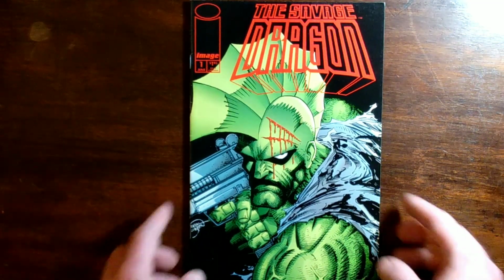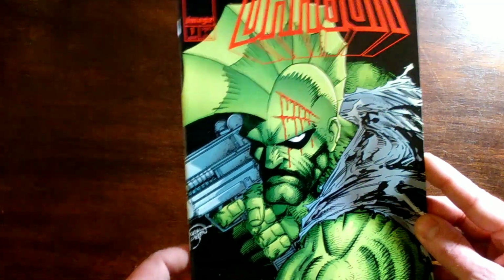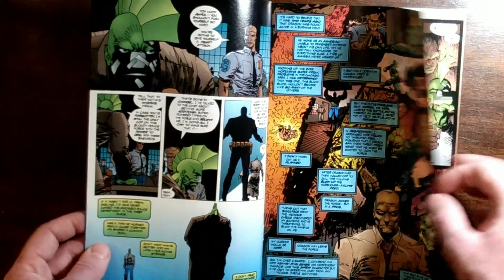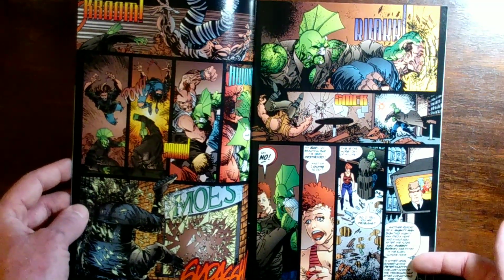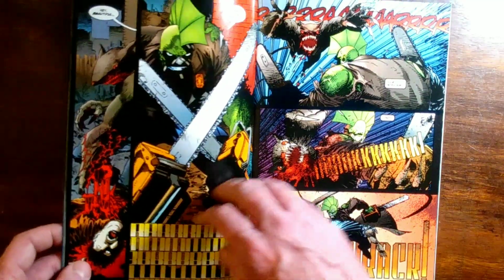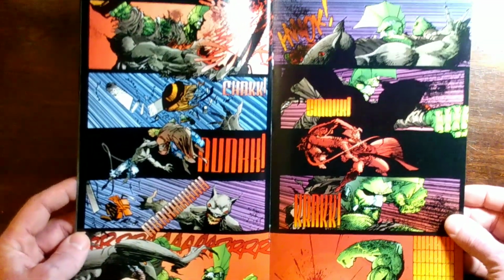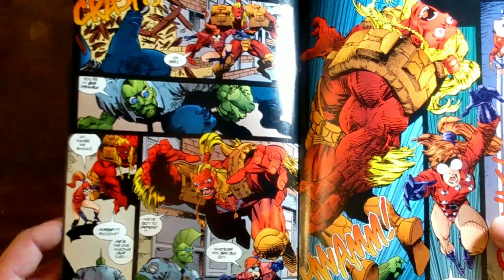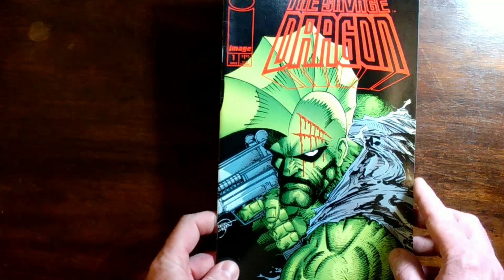They Don't Make `Em Like This No More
Today I'm looking at Savage Dragon #1, published by Image Comics June 1993. $1.95 cover price. Written and illustrated by Erik Larsen.

This is the first of the Ongoing series by Larsen. I have already done reviews of the the first 3 issues, the Mini-series that came out before this. So check that out.